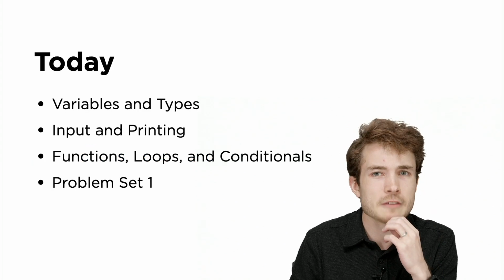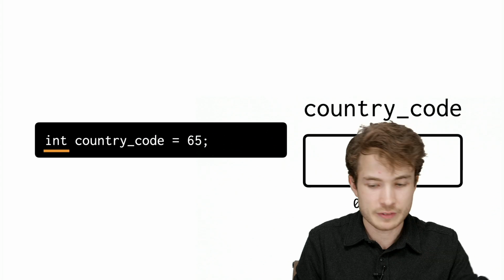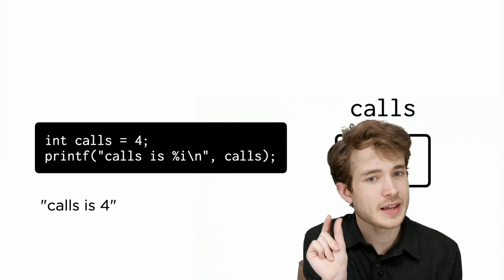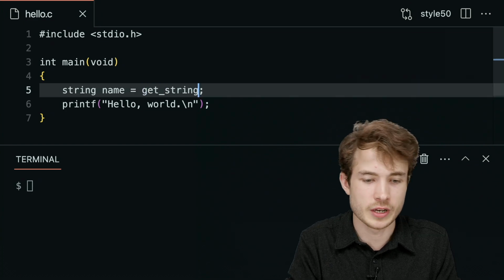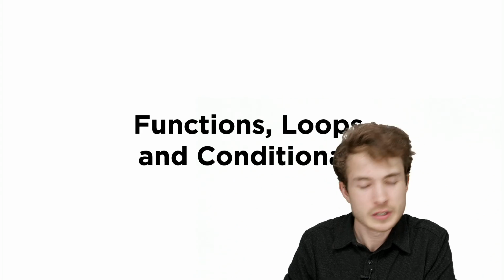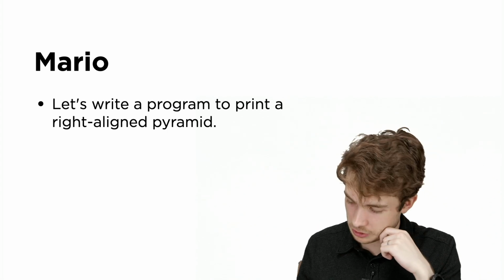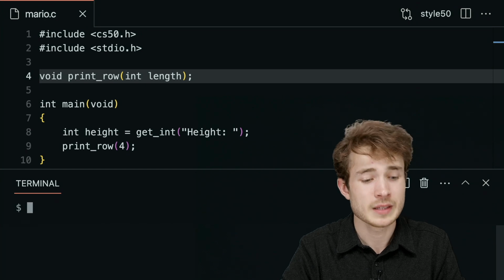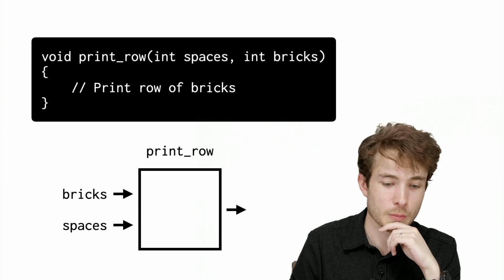CS50 2023 - Week 1 - Section